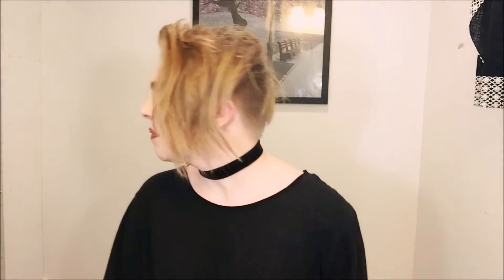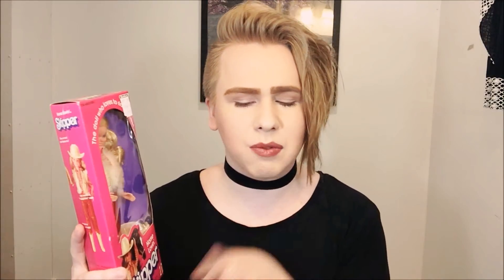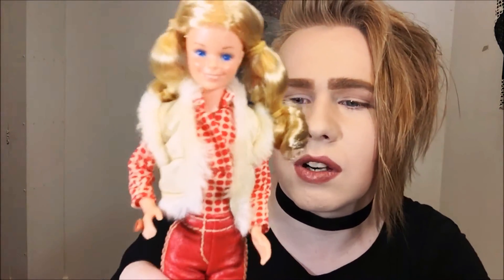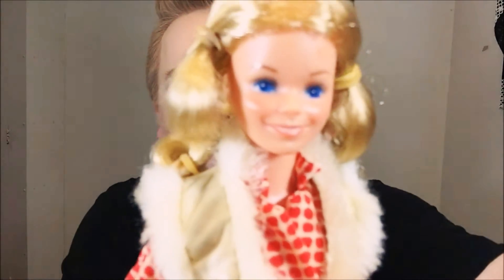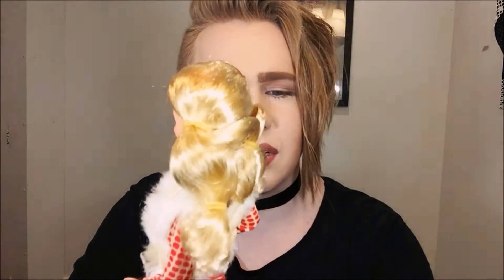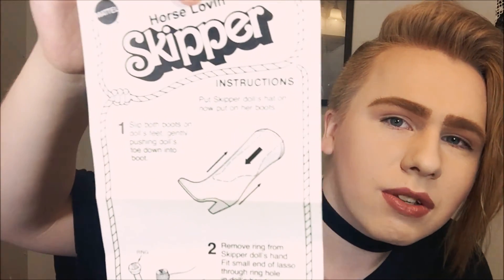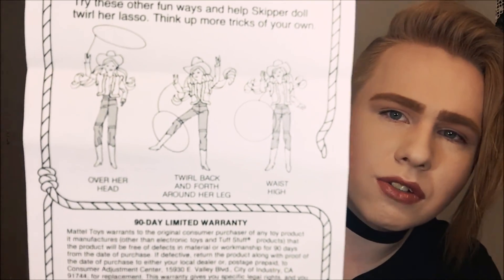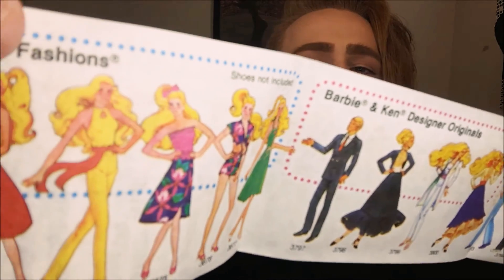Horse Lovin' Skipper (1982) - Doll Unboxing & Review!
There are more false openings than Scream 4! Lol.